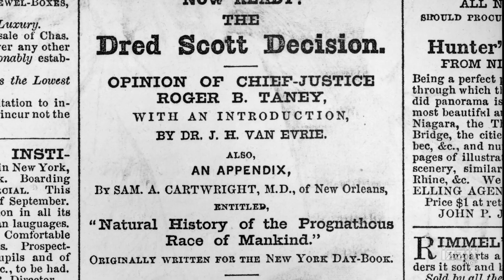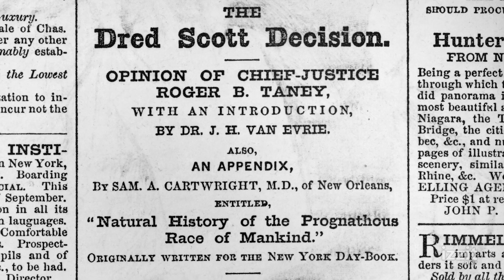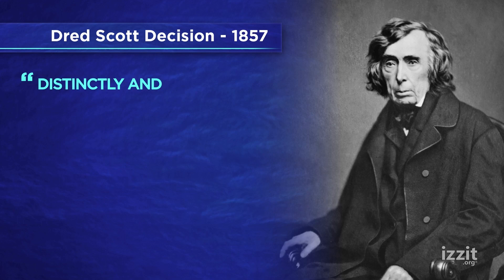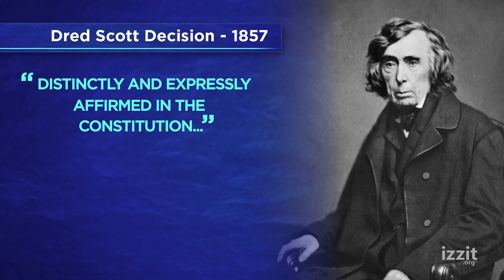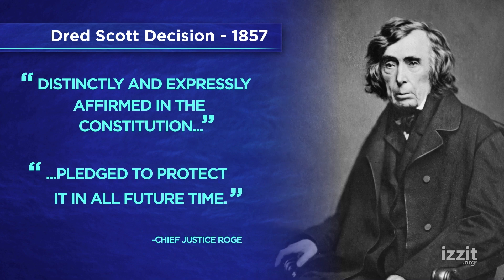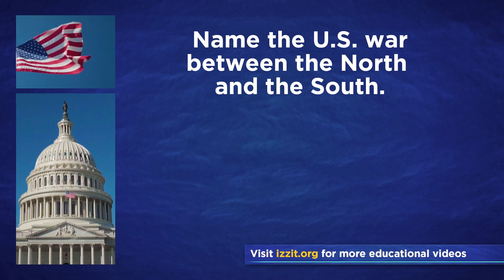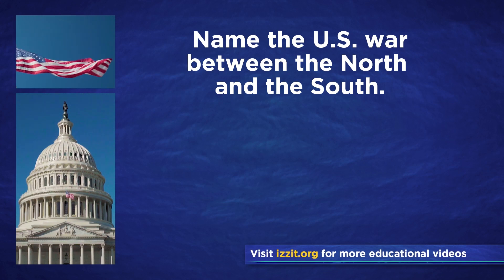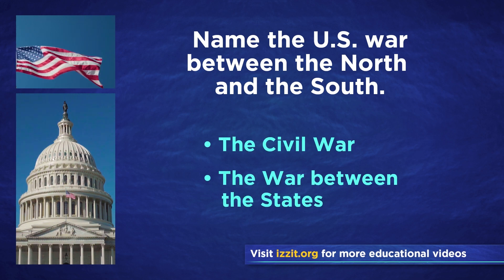Q73: Name the U.S. war between the North and the South.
The Civil War was fought between the North and the South, between free states and slave states. Explore the historical context of this conflict and its effect on the United States Constitution. Discover how the issue of slavery divided the nation and led to the southern states’ secession from the Union. Learn about the Supreme Court’s disastrous Dred Scott decision, the Emancipation Proclamation, and the constitutional amendments that abolished slavery. Understand the true significance of the Constitution and how it shaped the nation’s path to unity and freedom.

Check out more videos like this in our Civics Fundamentals series with Judge Douglas Ginsburg. This is question 73 of the 100 questions asked on the U.S. naturalization test.

Our engaging and educational videos come with a wealth of additional resources.